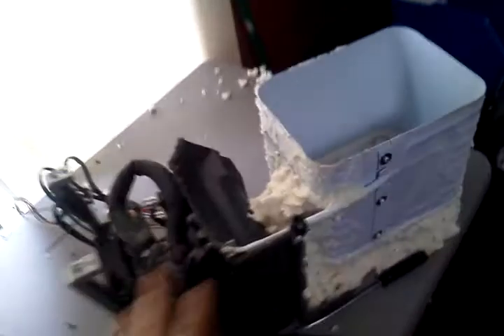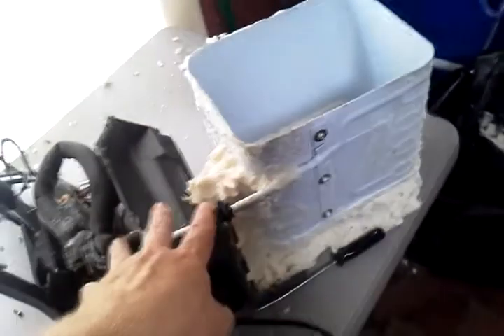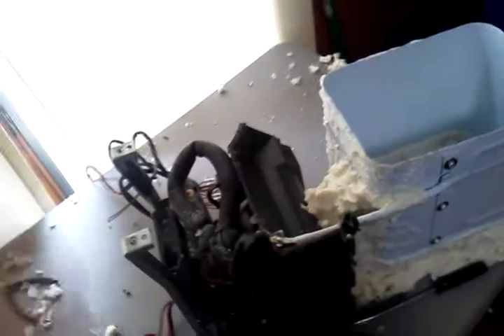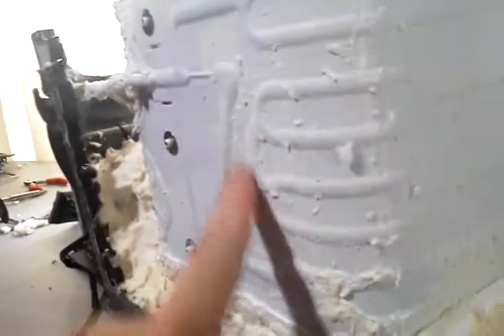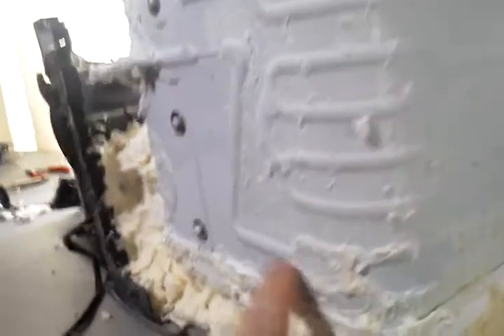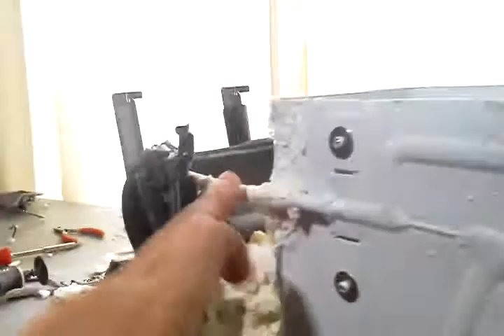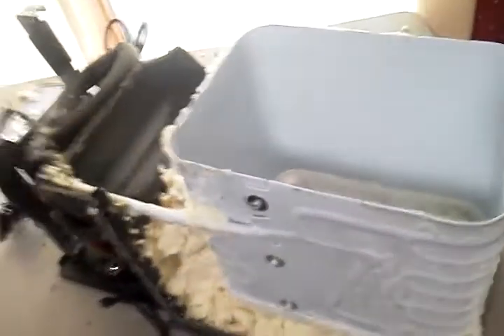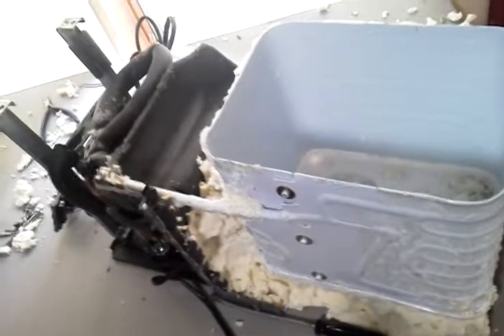Dometic CDF11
Quick shaky came video of my dismantling the Domestic CDF11 small compressor based 12VDC portable cooler/freezer .. Of course I couldn't leave well enough alone and my tinkering did ultimately result in the unit no longer working (I broke it) .. Interesting design of the heat absorbing side .. lthough more expensive than the peltier based powered coolers (before I destroyed it) this one tested (depending on conditions) between 2x ans 3x more energy efficient than those Peltier based units .. and it seemed to have no trouble pulling as much as a 70F temperature difference between the inside and outside ambient temperature .. If you don't break it (like I did) it will easily keep your items inside cold for as long as you supply it with 12VDC power .. car alternator , solar panel , wind turbine , whatever.